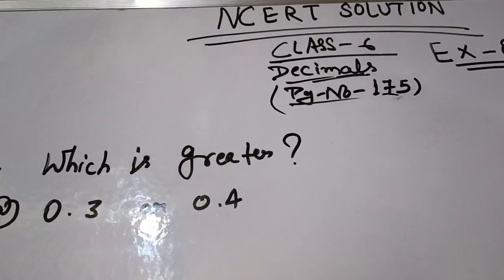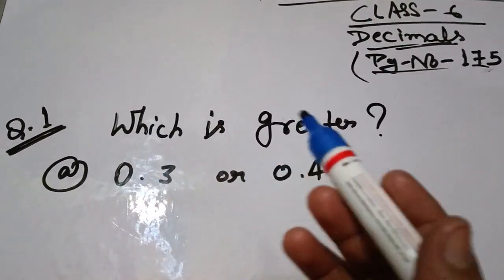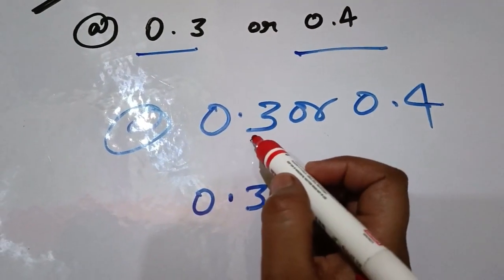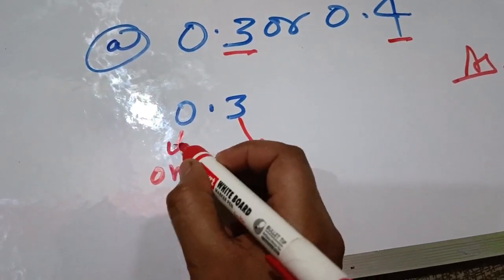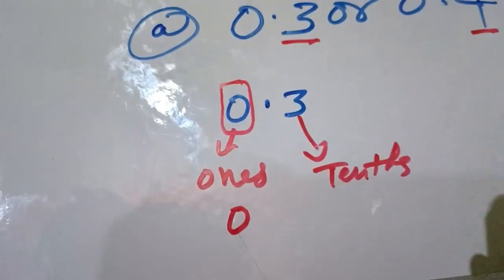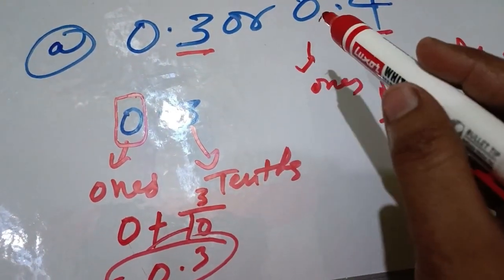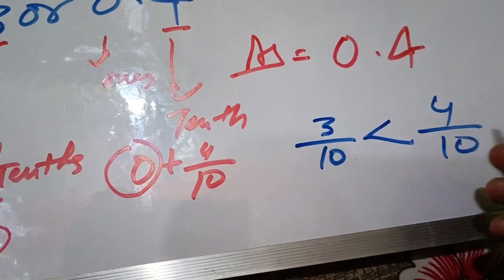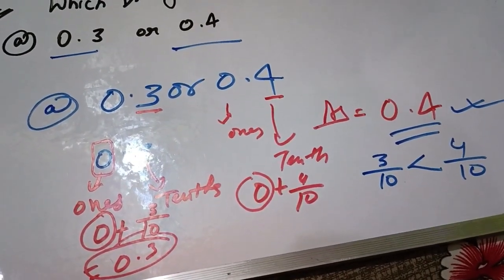NCERT solutions|Class -6|Decimals|Ex-8.2|Pg.no-175|Q.no-1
NCERT solutions|Class -6|Decimals|Ex-8.2|Pg.no-175|Q.no-1|‎@Deepti,Deepam World